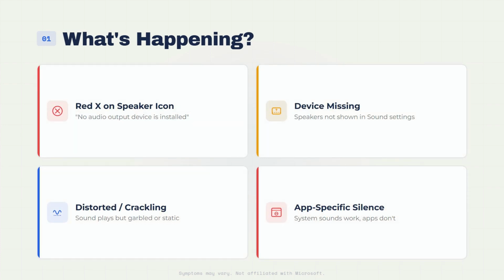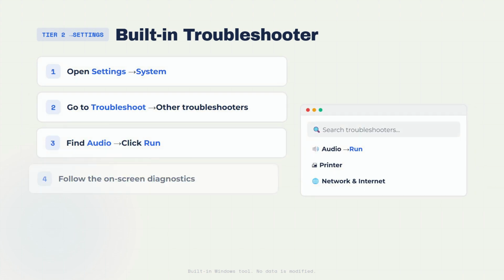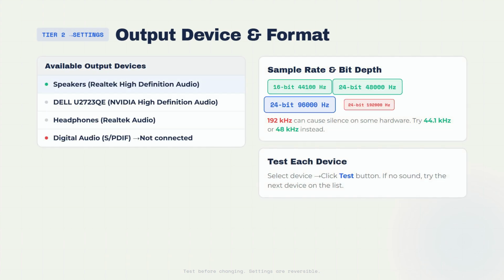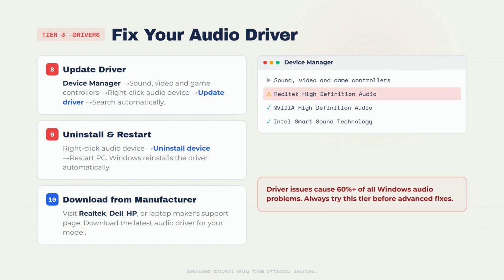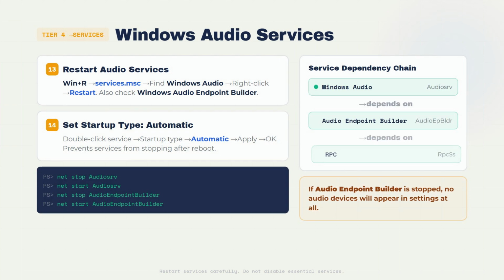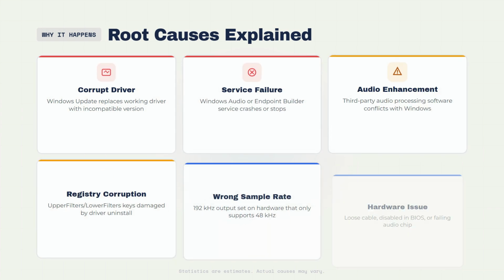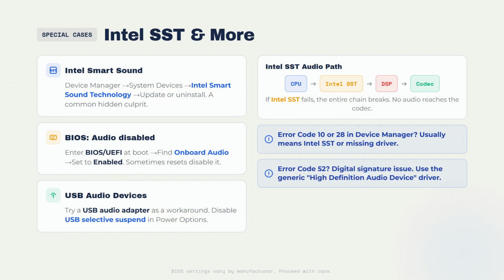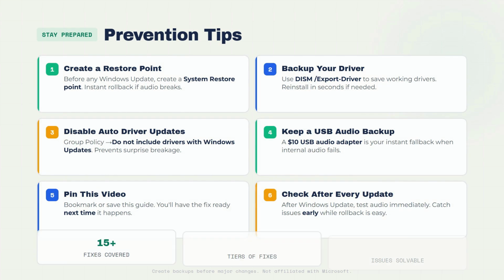Windows No Sound? 15+ FIXES That Actually Work! (Windows 11 / 10) (2026)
Timestamps:
0:00 Hook
0:13 What Is the Problem?
0:36 Quick Fixes
1:12 Built-in Troubleshooter
1:33 Audio Enhancements & Settings
2:05 Output Device & Format
2:43 Driver Update & Reinstall
3:15 Generic Driver & Rollback
3:52 Windows Audio Services
4:24 SFC & DISM
4:49 Root Causes Explained
5:20 24H2/25H2 Dirac Audio Bug
5:57 Intel SST & Special Cases
6:35 Prevention Tips
7:15 CTA & Outro

Windows has no sound? Speaker icon shows a red X? "No audio output device is installed" error? This comprehensive guide covers 15+ proven fixes for Windows 11 and Windows 10 audio problems.

FIXES COVERED:
- Quick Audio Troubleshooter
- Sound Enhancements & Spatial Audio settings
- Audio Output Devi